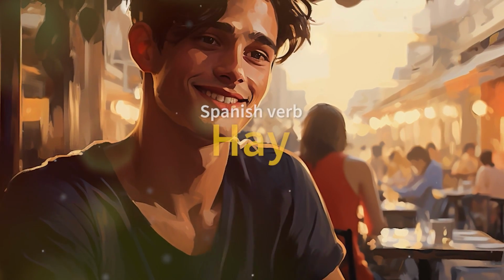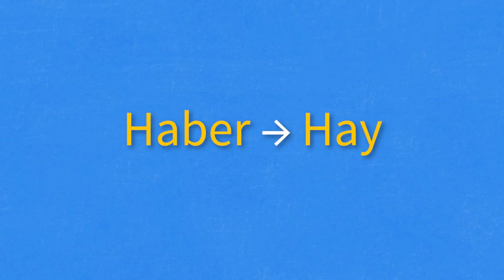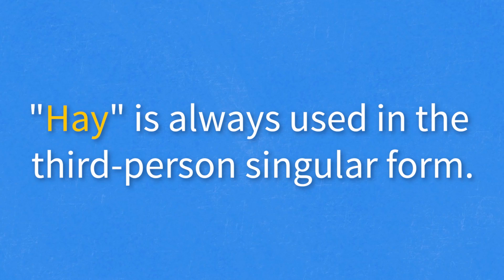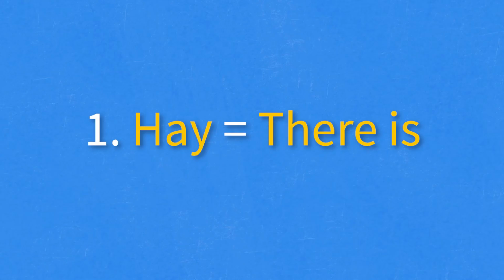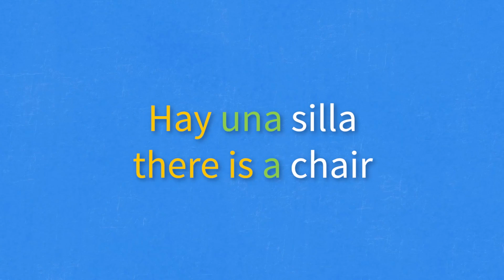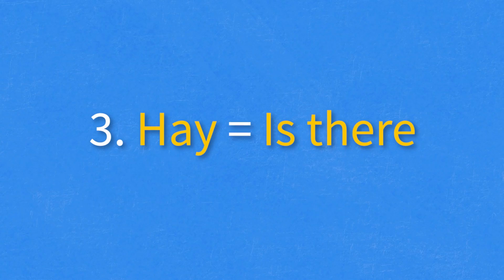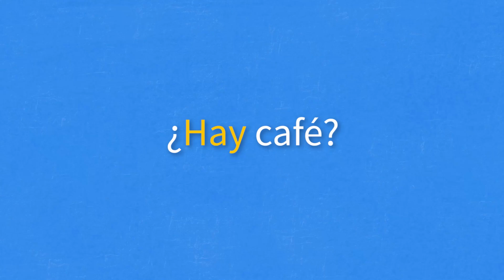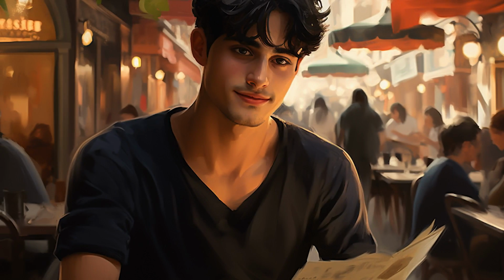Story to Learn Spanish Hay (Essential Spanish Grammar Lesson)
Want to master the Spanish verb “hay”?

Let's go over what this versatile word means and how to use it in conversation naturally.

This lesson will be simple. First, we're teaching you everything you need to know about “hay” and how to use it. Then, you will watch an exciting story with Spanish subtitles featuring “hay” in all its forms so that you can learn it in context. And finally, you'll watch the story again with English subtitles to check your comprehension. ¡Vamos!

Chapters:
00:00 Introduction
00:34 Learn about the Spanish verb “hay” and how to use it
04:13 Watch a story with subtitles
07:04 Re-watch the story with English subtitles